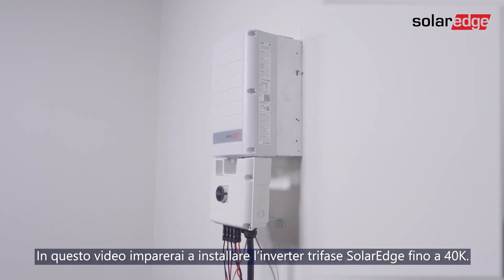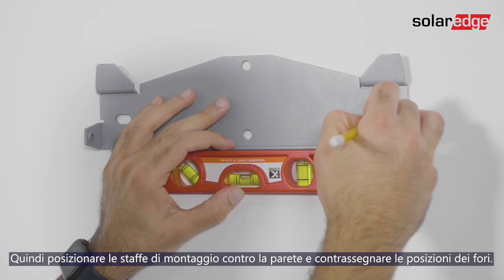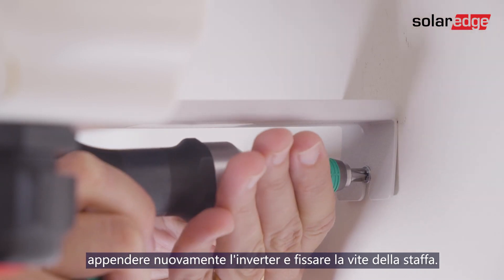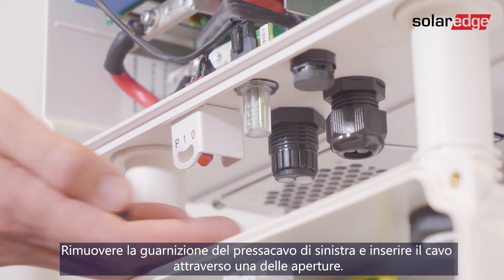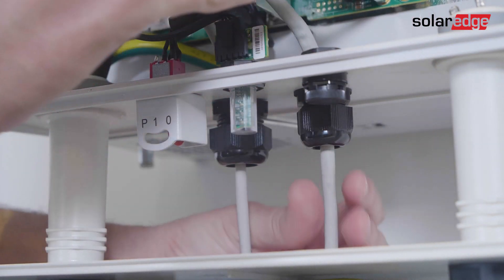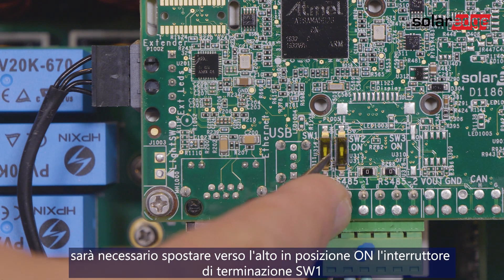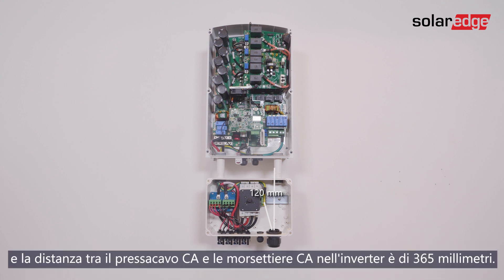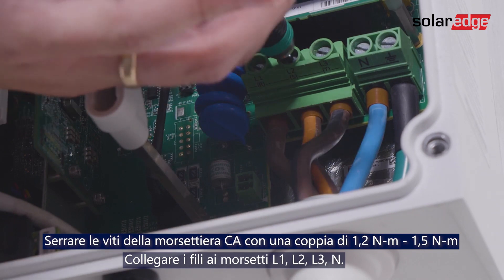Inverter trifase SE25K-SE40K: installazione | Italia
Installa facilmente i nostri prodotti.
In questo video vedrai il cablaggio dell'inverter trifase Solaredge prima della configurazione e messa in servizio.